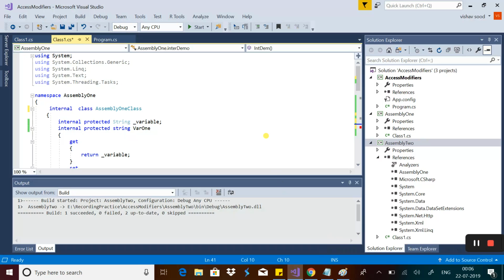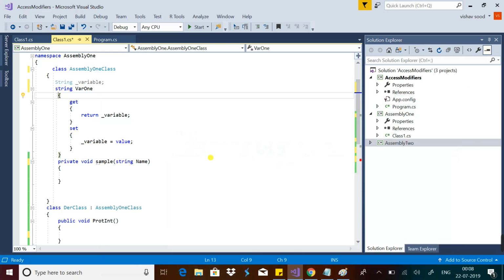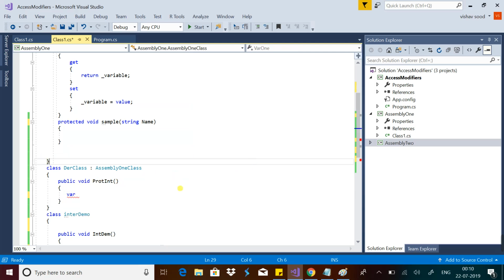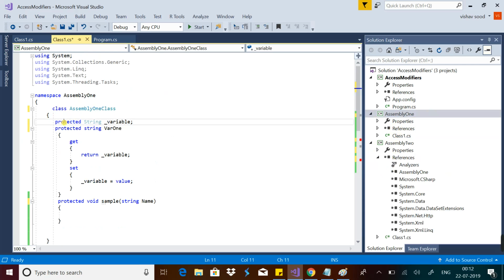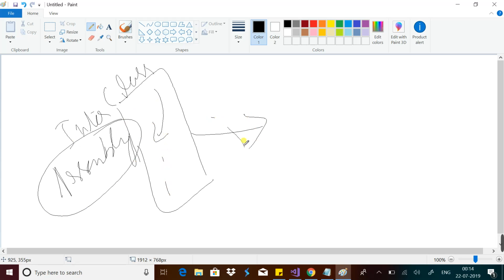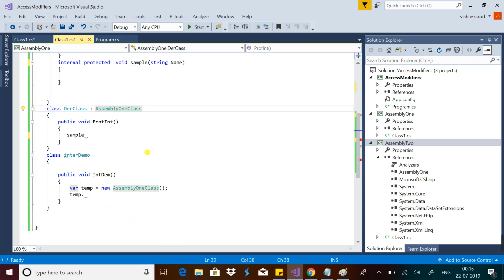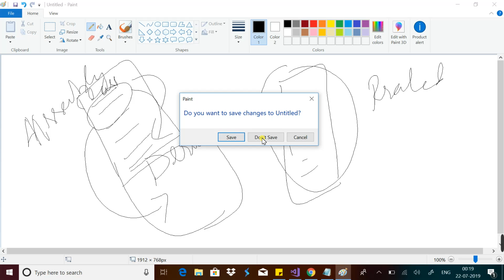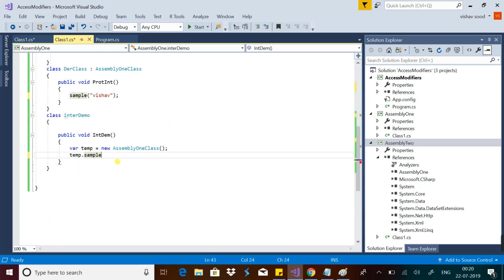Access Modifiers in C# .Net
Video describes various access modifiers in C# .net .